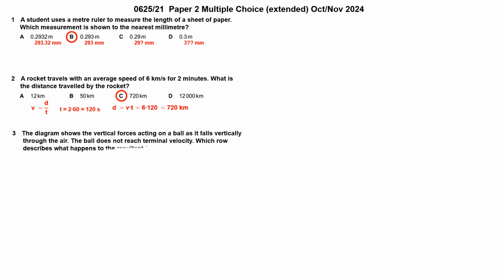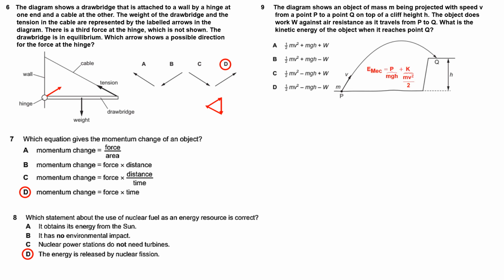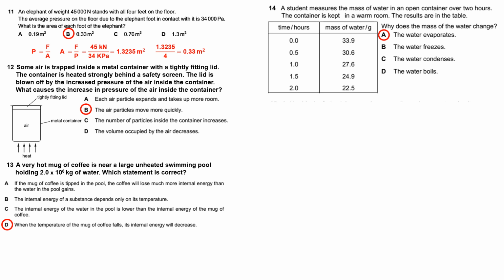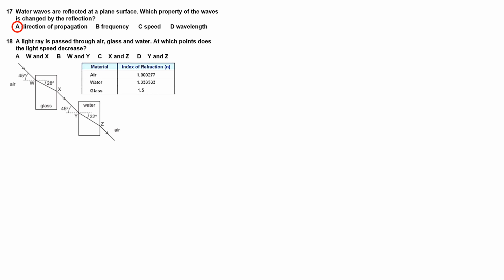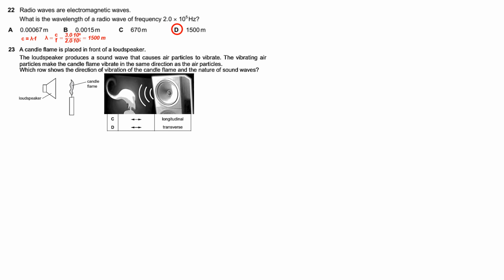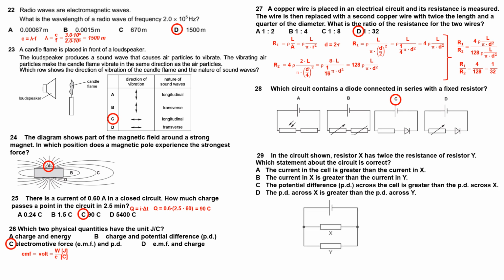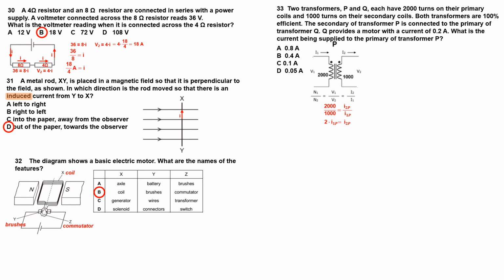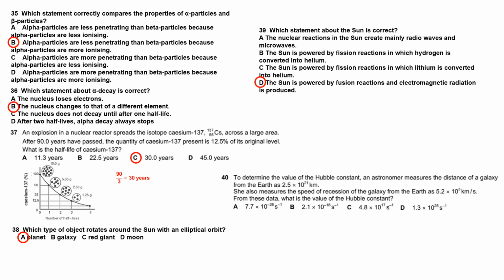Score 40/40: IGCSE Physics 0625 Oct/Nov 2024 Paper 2 Extended Guide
## 🎯 FULL SOLUTION: Cambridge IGCSE Physics Paper 2 (0625/22) Oct/Nov 2024 (Extended)
**Master the Physics Paper 2 Extended Multiple Choice with this complete, detailed walkthrough!** This video provides the **full mark scheme and explanation** for the Cambridge IGCSE Physics (0625) October/November 2024 Paper 2 (Extended) examination. Perfect for students revising for their exams or reviewing answers.
**📚 FULL PDF SOLUTION PACK:** Get the complete, printable step-by-step solutions. Available instantly on Hotmart:
* Detailed breakdown of all 40 Multiple Choice Questions (MCQs)
* Clear explanations for tricky concepts and calculations
**STUDY RESOURCES:**
Looking for more in-depth lessons? Find full topic playlists for the IGCSE Physics syllabus right here on the channel to deepen your knowledge in areas like:
* Waves
* Energy and Thermal Physics
Happy studying!